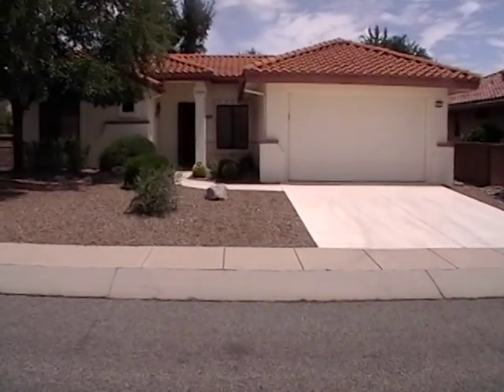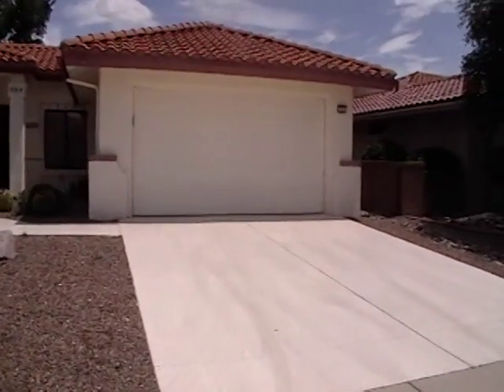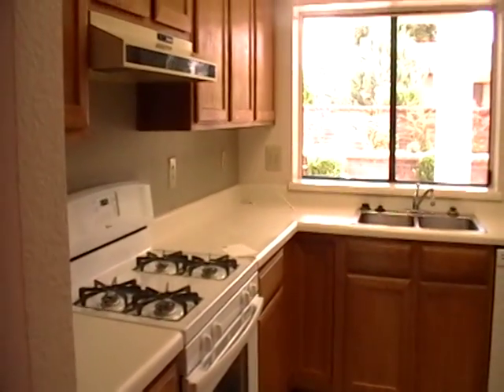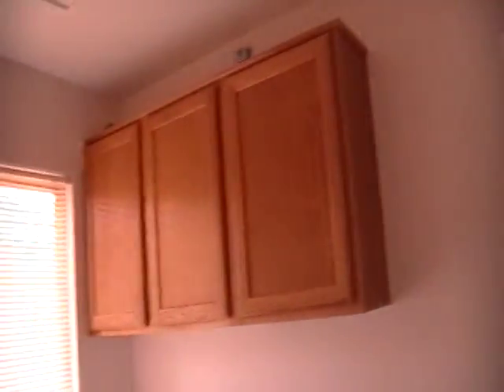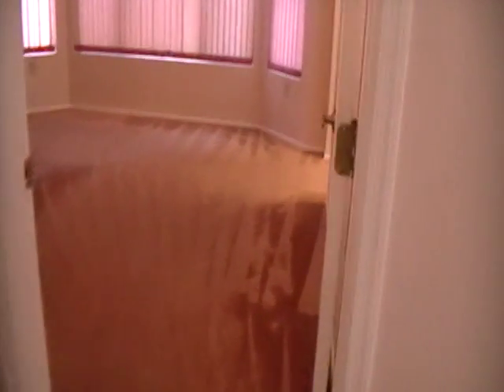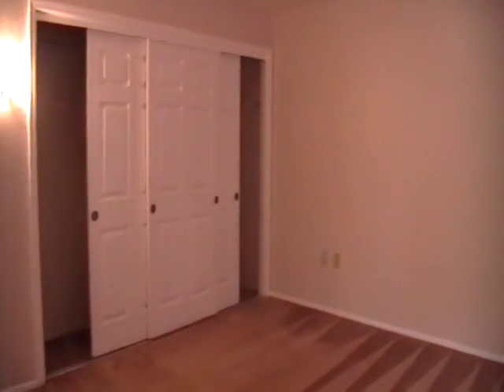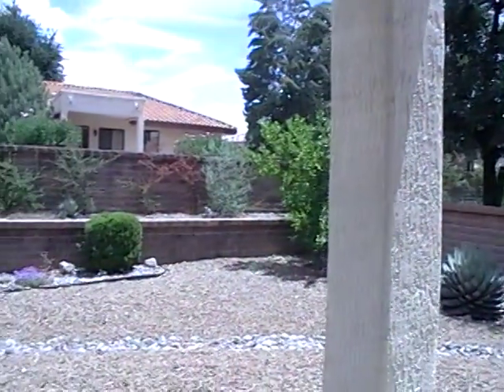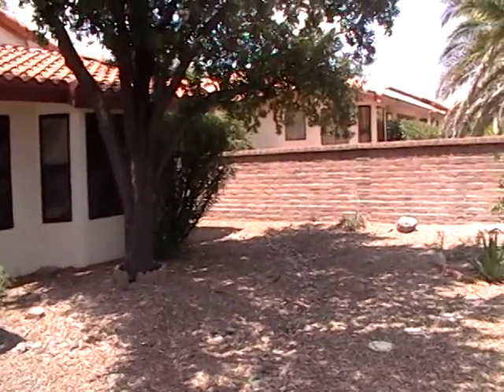1013 E. Boulder Pass- Video Tour